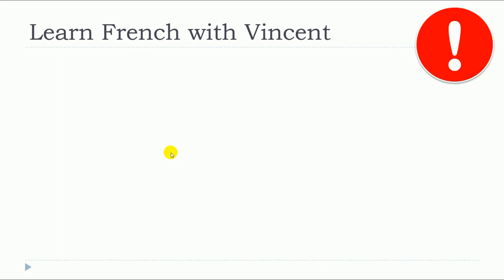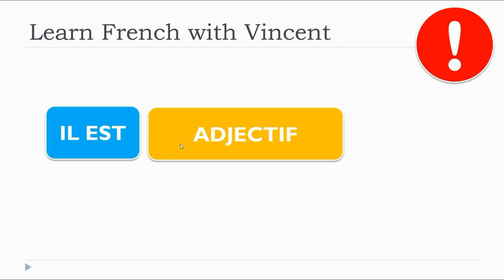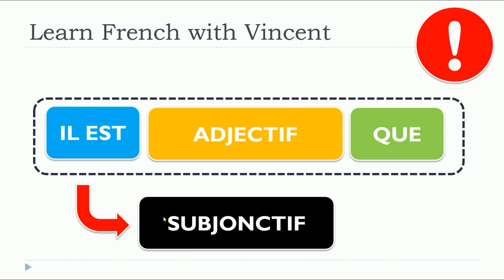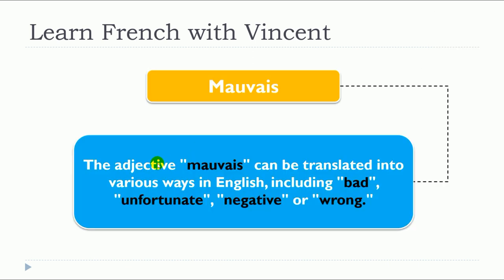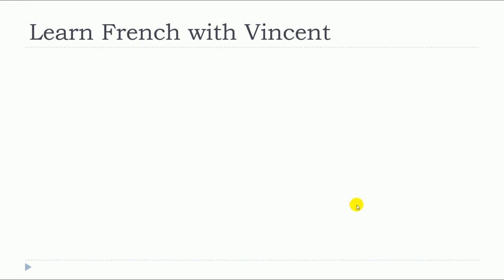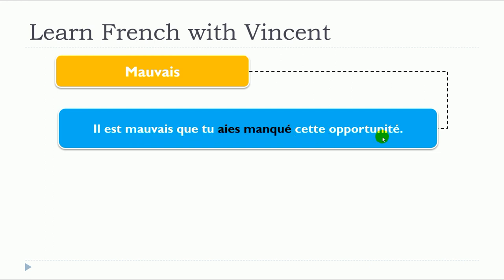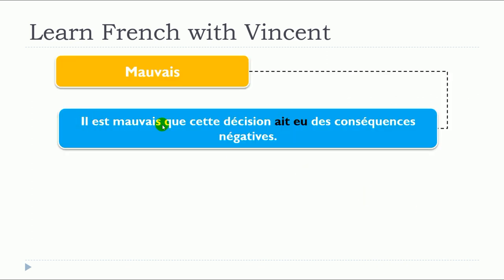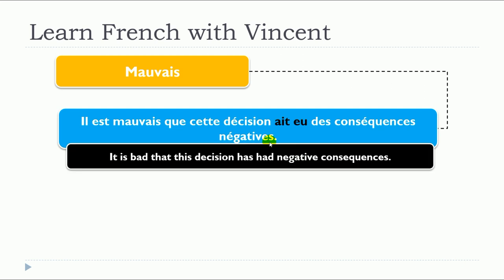Bài học tiếng Pháp mới 2024 I Le subjonctif après certains adjectifs I Mauvais